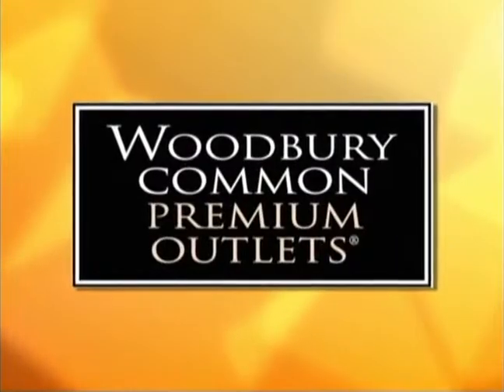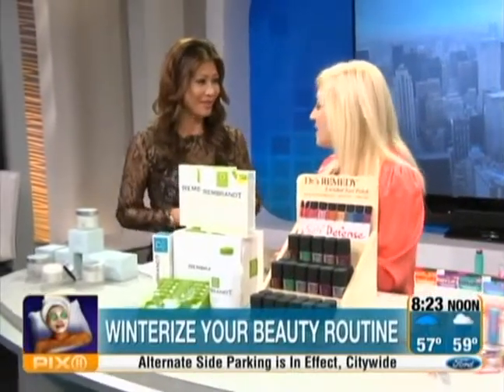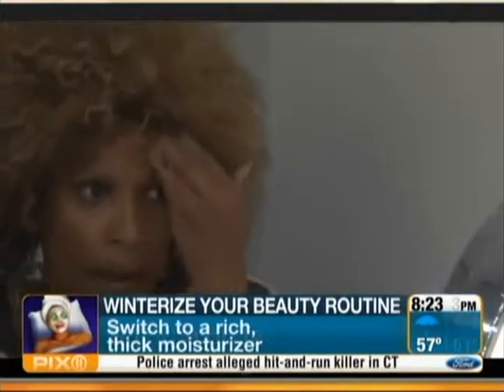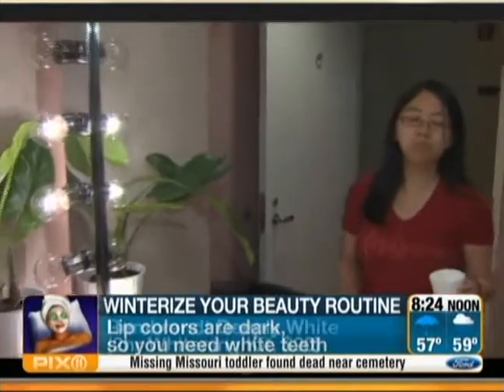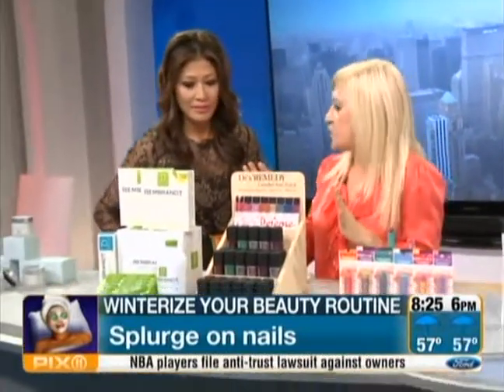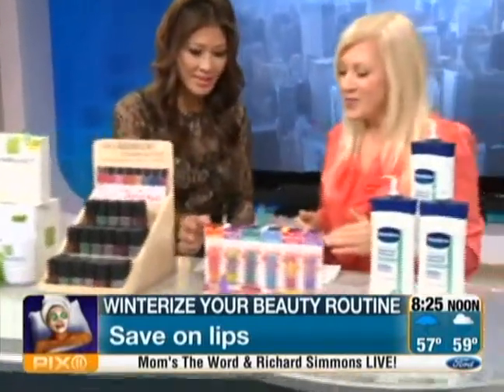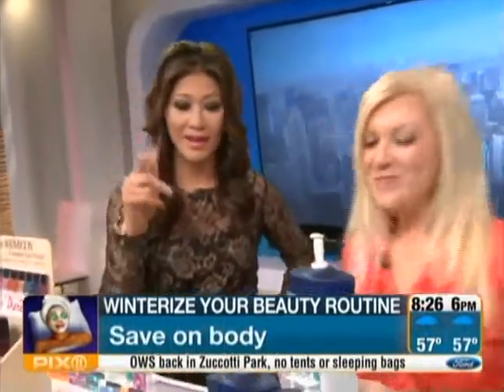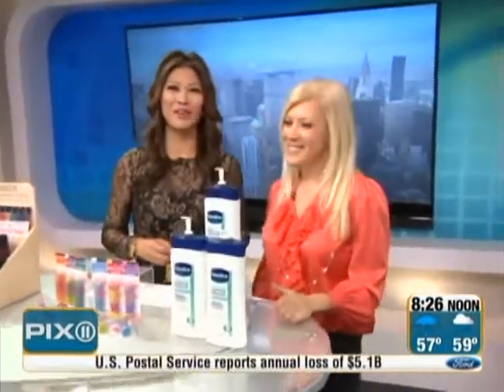Susan Redstone, Beauty Expert on WPIX-TV New York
Susan Redstone is a Style Writer based in New York City where her beat is fashion, lifestyle, beauty, celebrities, travel and fitness. She is a regular contributor to local, national and international publications such as In Style, Marie Claire, Elle, Woman's Own, Bride's, The New York Post, The New York Times, The London Sunday Times, Time Out New York, Millionaire, Fitness, Shape, Hamptons and many more.
Media placement by Diane Terman PR. With our gold star team of New York City-based senior level PR pros, we have an impressive track record of putting brands, products, businesses and non-profits into the spotlight of success with a powerful combination of publicity and media relations, press contacts and placement, on-line social media and digital marketing strategies, special events and access to distribution via television shopping networks.